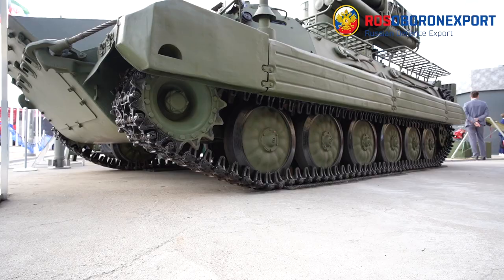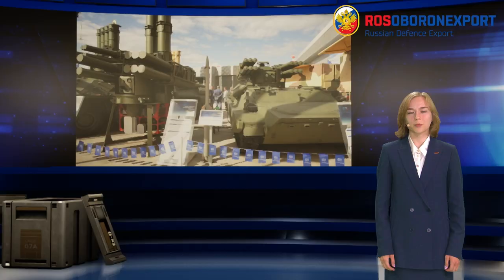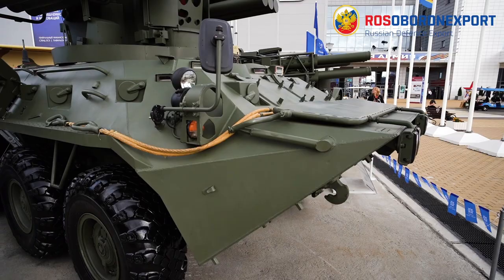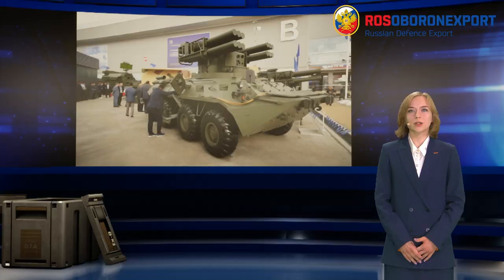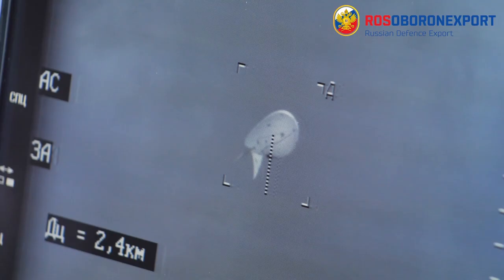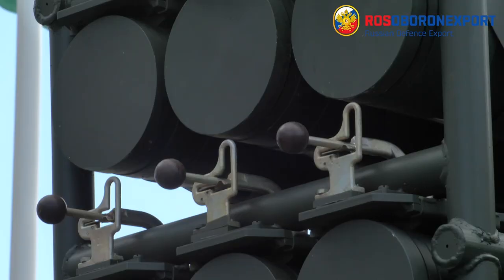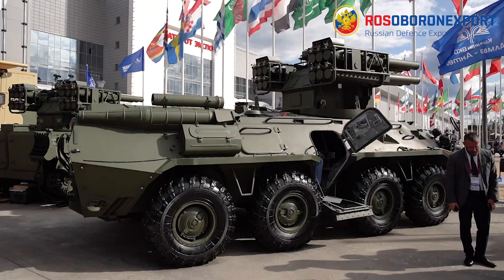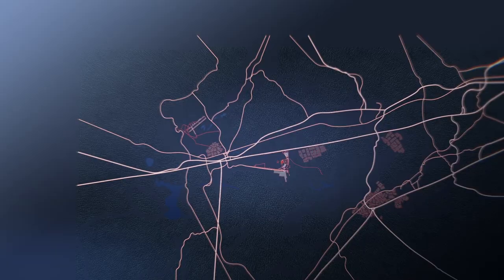Sosna ADMS-1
“Sosna” ADMS is designed for engaging aircraft, helicopters, cruise missiles, gliding aero bombs, UAVs, and lightly armoured ground-based equipment. The complex is applied while escorting motor convoys on march and while protecting stationary objects, block-posts, aerodromes, bridges, armoured force vehicles and other equipment.
The advantages of the complex are: high security of combat operations; jamming resistance, high mobility and survivability; operation in motion; big ammunition load.
Zone of engagement by the range is up to 10 km, the altitude is up to 5 km. Ammunition load is 12 SAMs.